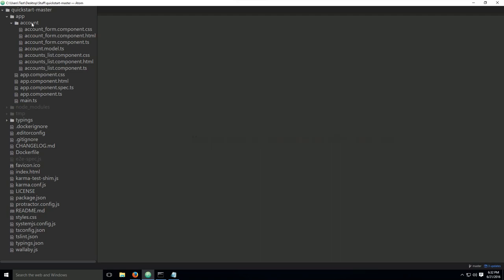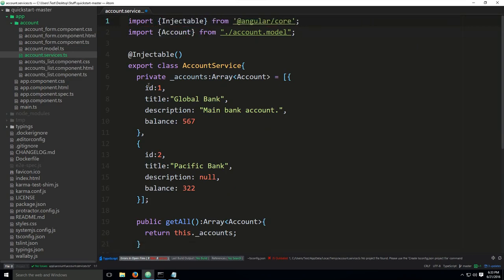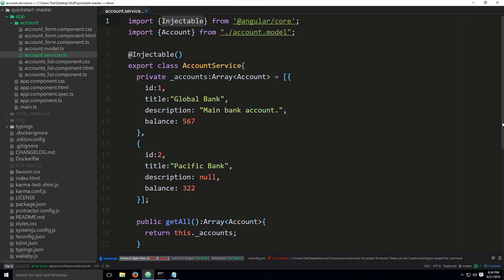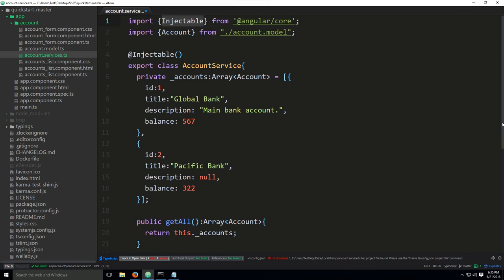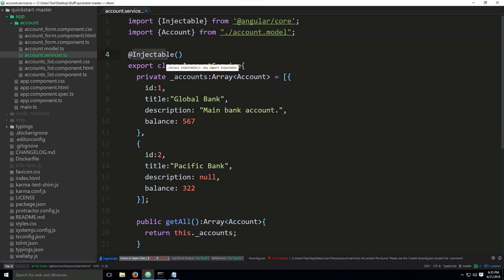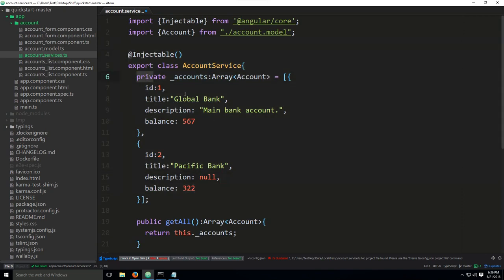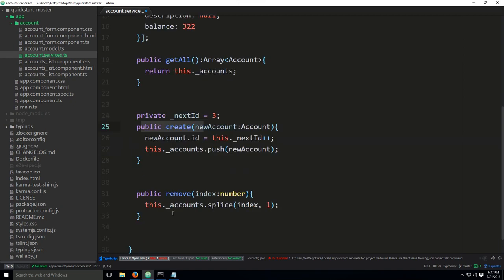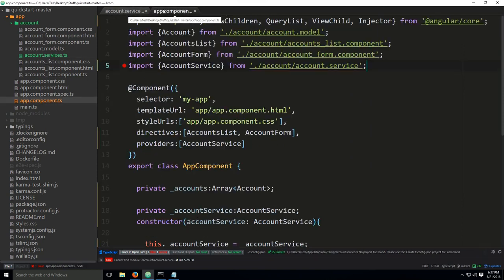Learn Angular 2 From Beginner To Advanced - 38 - Our First Service Part 1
Lesson 38: Our First Service Part 1